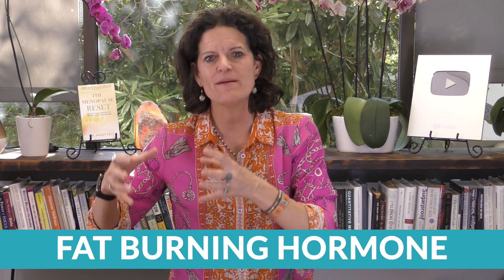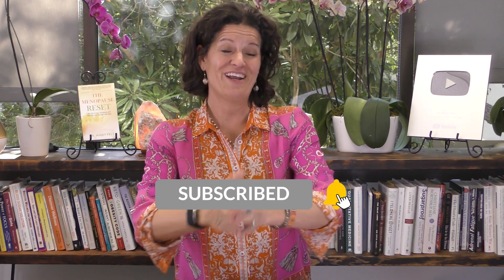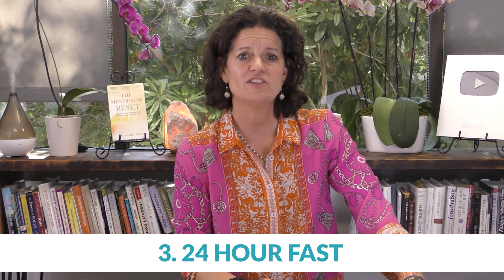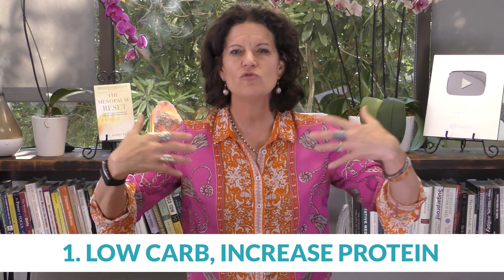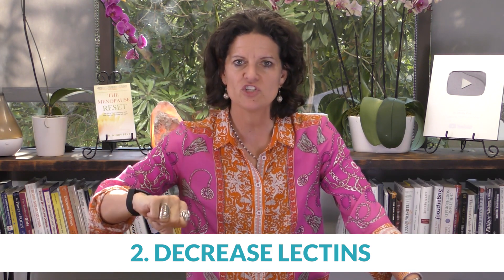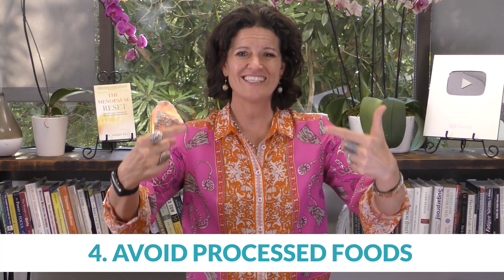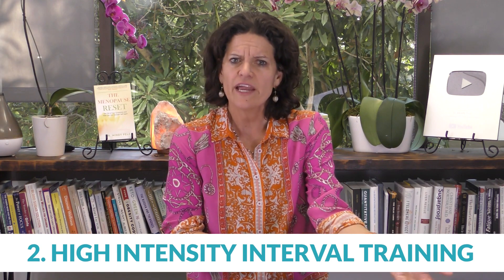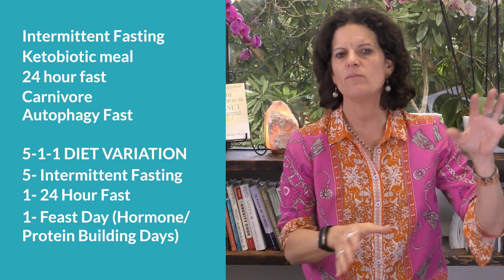12 Science Based Strategies For Fat Loss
TIMELINE:

00:00  Intro
02:08  3 different types of fast for leptin resistant
02:58  4 food changes you need to make
05:00  Does sleep affect your weight loss?
05:55  Metabolic stressors
07:33  How can you apply it in a week
09:16  Leptin - Free the Fat Playlist

NOTES:

3 Fasts:
-Dry fasting
-Autophagy
-24 hr

4 Foods:
-Increase protein
-Decrease lectins
-Decrease triglecerieds
-Avoid processed foods

3 Sleep:
-More than 5 hrs
-Wake up to red light
-Consistency of bedtime

2 Metabolic Stressors:
-Feast/Famine cycling
-HIIT